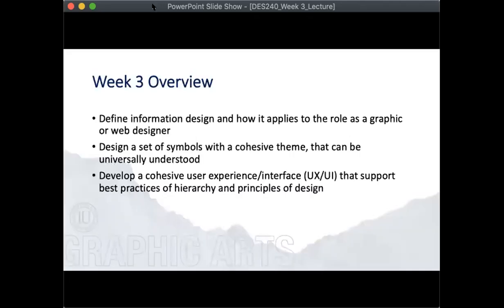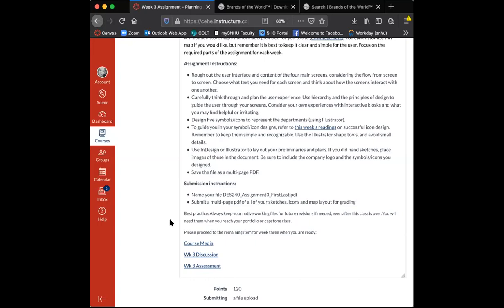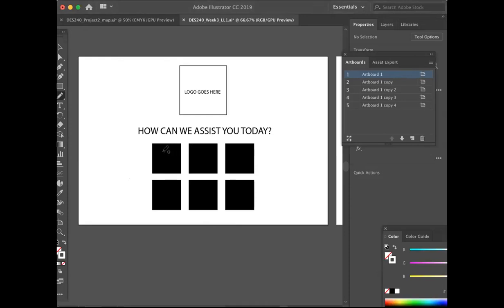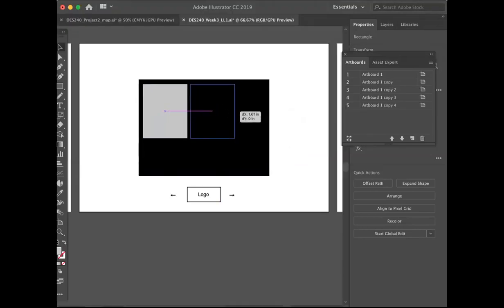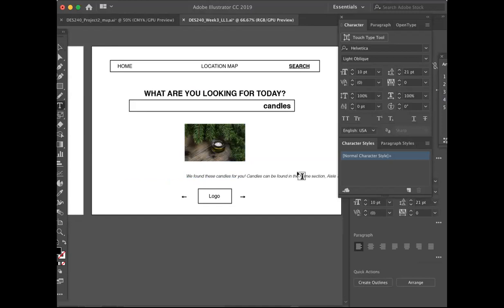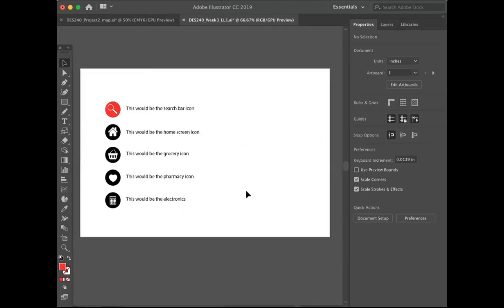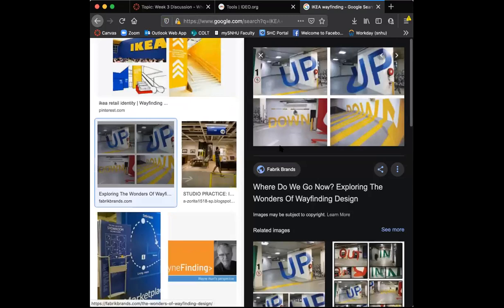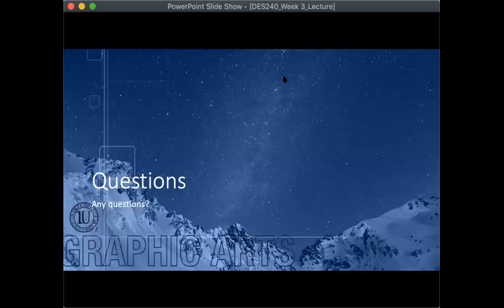DES240 Week3 LL1